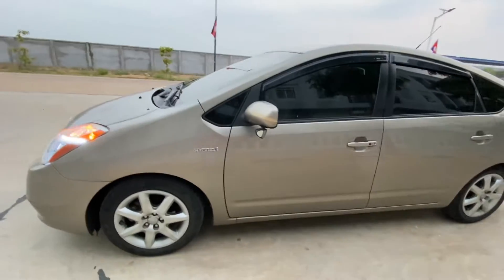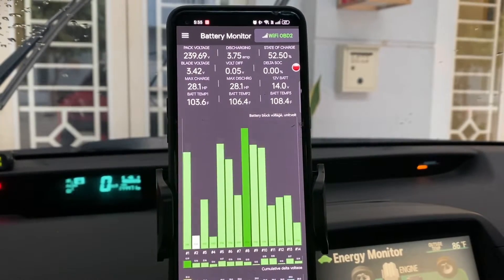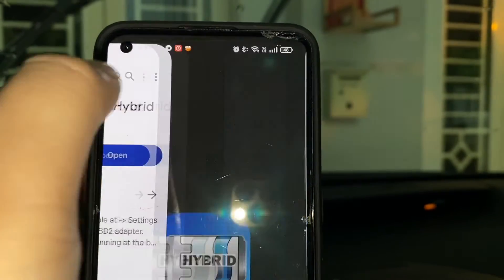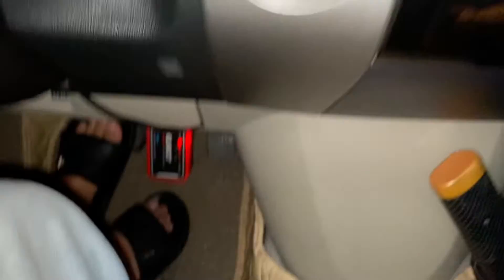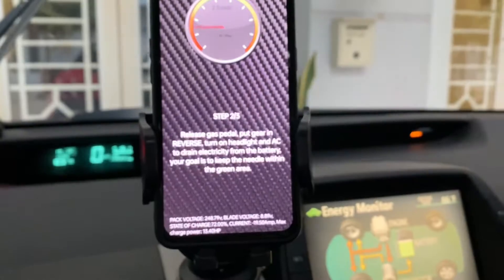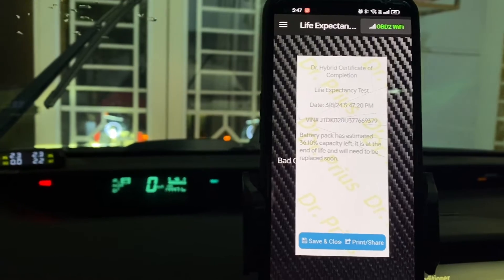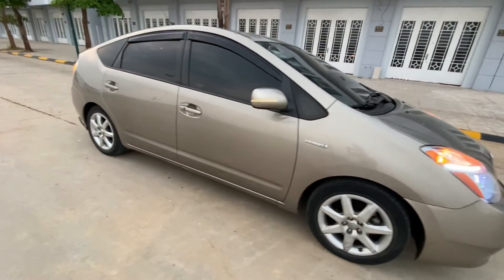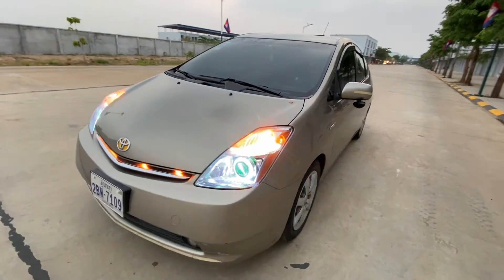I got Dr.Prius certificate hybrid battery life expectancy test result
How to check the hybrid battery capacity percentage on Toyota Prius - Life Expetancy Test Demo.

Unlock the secrets of your Toyota Prius with our detailed guide on checking your hybrid battery capacity using the Dr. Prius app. This must-watch demo reveals how to evaluate your battery's health, ensuring your Prius runs efficiently.

What's Inside:

Quick Dr. Prius Tutorial: Learn to navigate the app for a comprehensive battery health check.
Maximize Your Prius Battery Life: Tips on prolonging battery performance.
Interpret Your Results: Understanding what your battery's health means for your Prius.

Save on maintenance costs with DIY battery checks.
Ensure your Prius stays in top condition for longer.
Make smarter decisions about your vehicle’s health.

Dr.Prius Certificate

Life Expectancy Test
Test the remaining battery life of your Prius / Lexus Hybrid with iOS app
dr prius life expectancy test
Dr Prius - Life Expectancy Test Demo
Dr. Prius/Dr. Hybrid - battery life expectancy test - non cut
How To Test Prius Battery Health
Dr Prius - Full Battery Test Demo
Dr Prius App Introduction
How to QUICKLY Diagnose a Bad Prius Hybrid Battery
Introducing cumulative delta voltage - Dr. Prius new diagnostic feature

Timecodes
0:00 - Intro
1:03 - Plug OBDII to the car
1:11 - Connect to the WiFi
1:15 - Download Dr.Prius App
1:23 - Connect OBDII
1:29 - Dr.Prius battery monitoring screen
1:33 - Life expectancy test
1:41 - Step 1
1:22 - Step 2
2:18 - Step 3
2:34 - Test Result
3:05 - Trips to extend battery life
3:15 - Outro